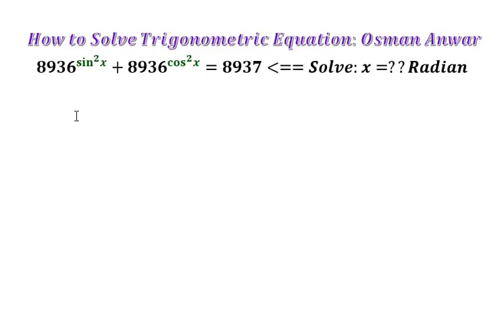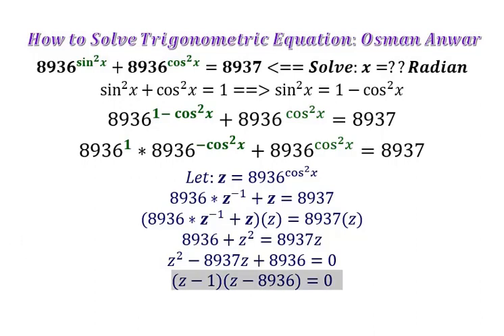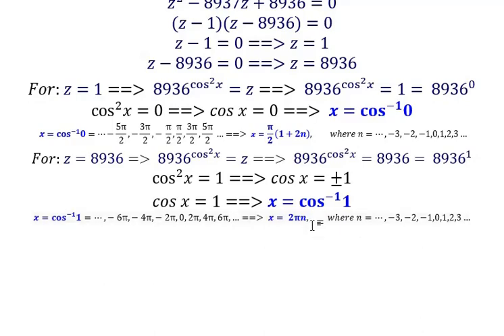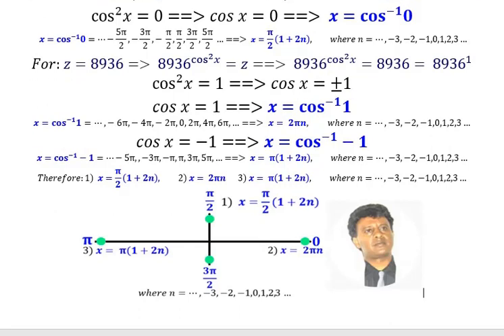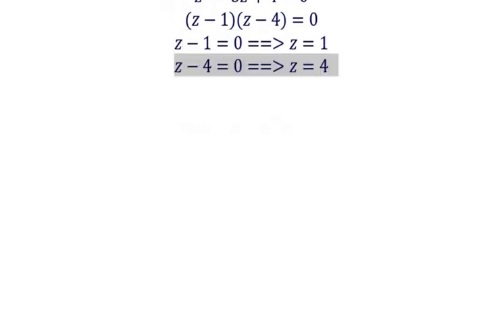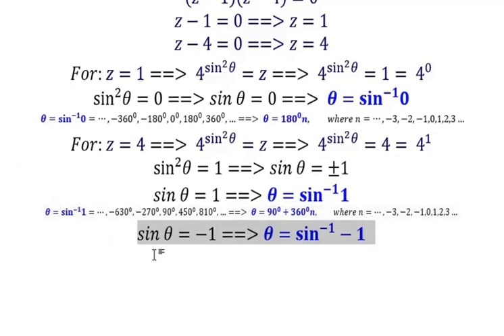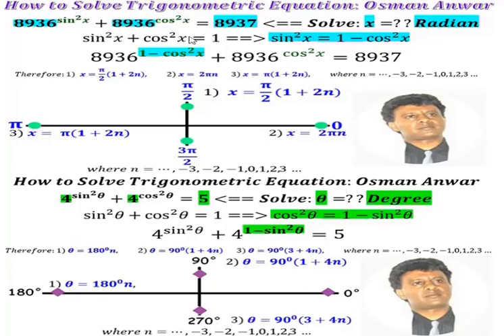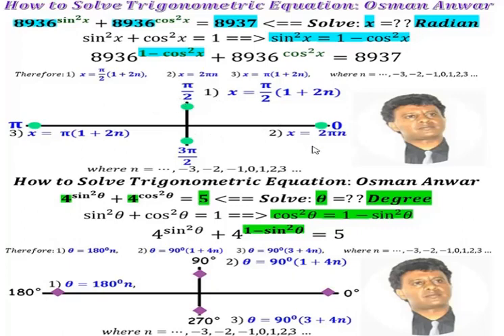Exponential Equation with Sine & Cosine – How to Solve Trigonometric Equation in Radian: Osman Anwar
Exponential Equation with Sine & Cosine – How to Solve Trigonometric Equation in Degree: Osman Anwar
* trigonometric identities and equations, trigonometric identities, trigonometric equations, trigonometry class 10, trigonometry problems, trigonometric functions, ambiguous case of sine law

* Quadrantal Angles General Solution in Radian and Degree (for all integer n: Infinite) (8936 & 8937)

2) Channel 2: Engineering/STEM Calculus 2 & Calculus 1 and High School AP Calculus Tutorials: Osman Anwar

4) Channel 4: Engineering/STEM College Algebra & Development Math and High School Algebra 2 & Algebra 1 Tutorials: Osman Anwar

Playlists and Videos: